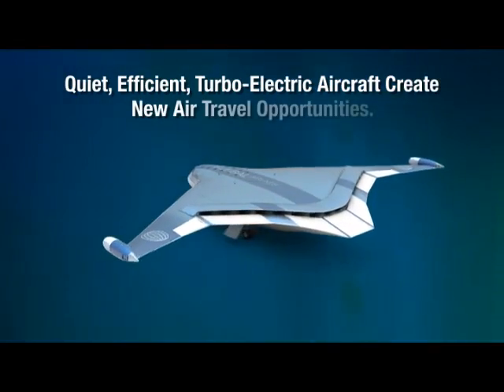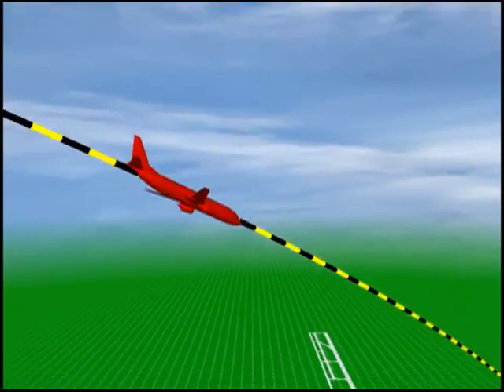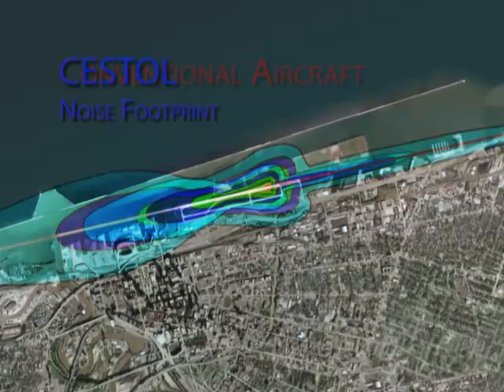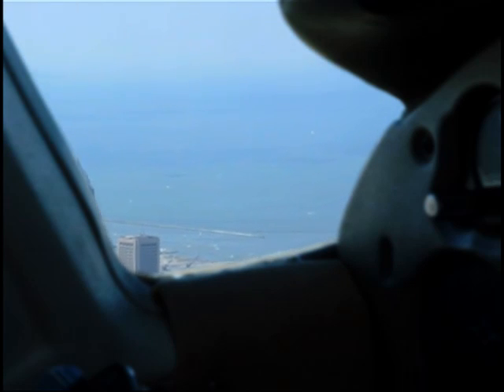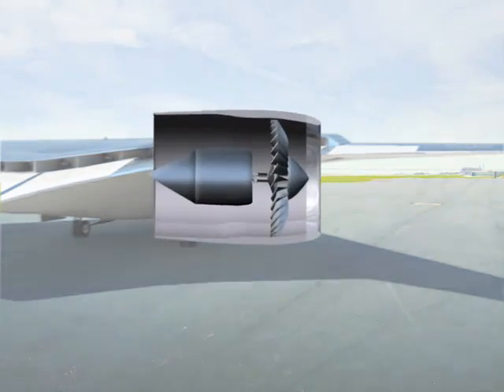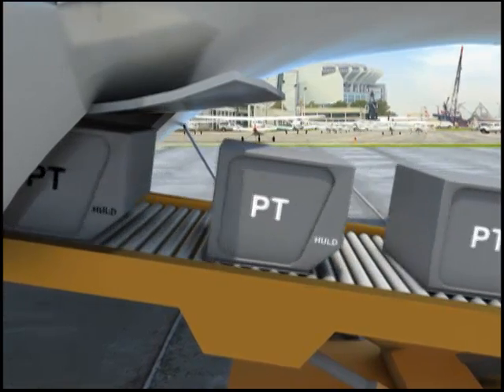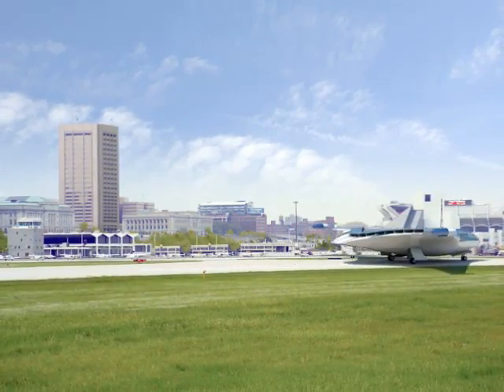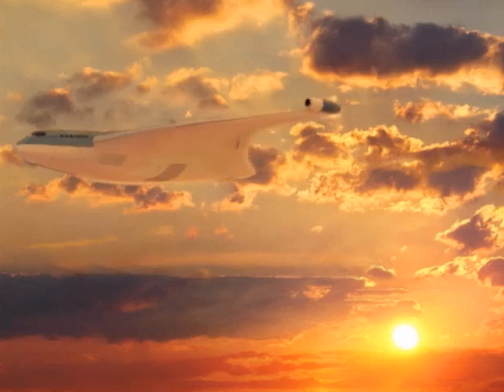Turboelectric Propulsion a New Idea for Revolutionary Aircraft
The hybrid wing body aircraft shape is already a new idea that can improve performance and reduce noise. NASA's Glenn Research Center is studying a drastic change in the propulsion system -- turboelectric engines -- that can make the HWB even more useful in reducing noise and fuel consumption and in improving use of smaller underutilized airports.